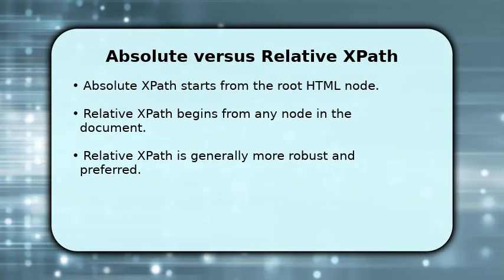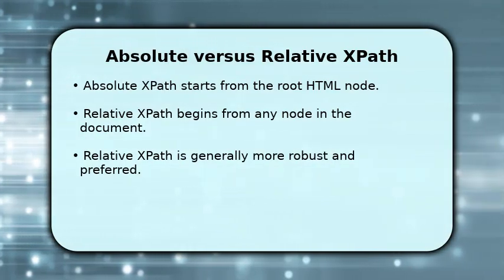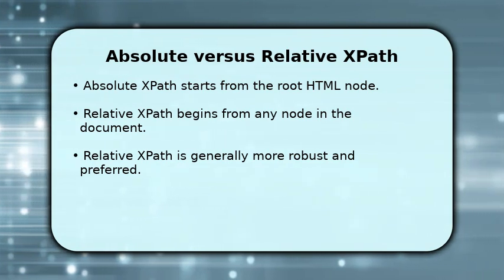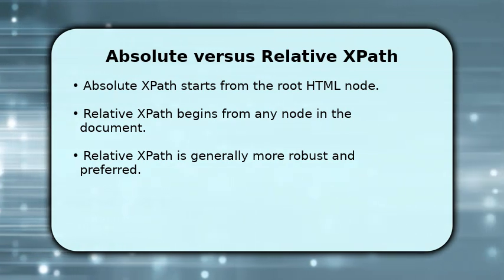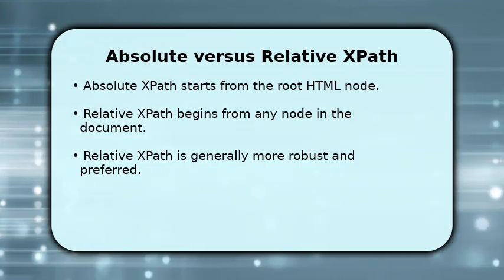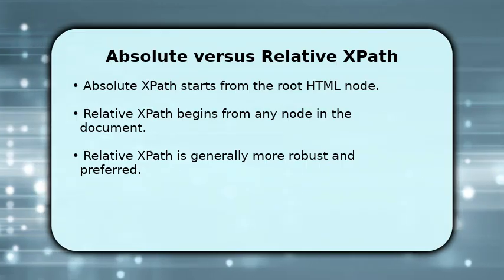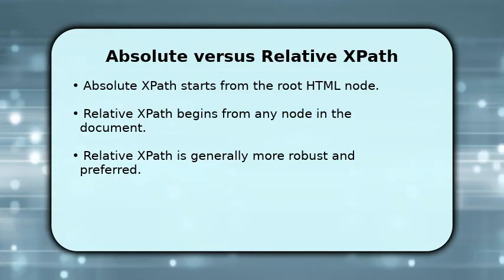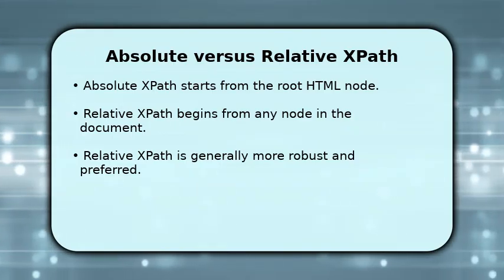How to Write XPath in Selenium Naveen Automationlabs (Only Way)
▸ (s) In this video, we will cover the basics of writing XPath expressions using Selenium. We'll start with understanding what XPath is and how it's used for locating elements on a web page. Then, we'll dive into the different types of XPath locators, including absolute and relative paths, and learn how to use them effectively in our tests. By the end of this video, you'll be able to write efficient and reliable XPath expressions that will help you automate your web application testing with Selenium.